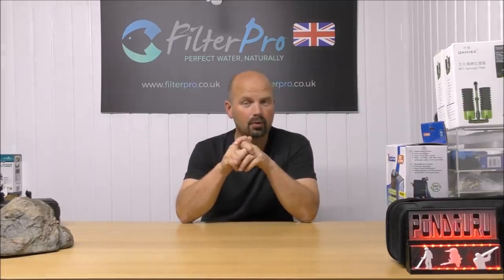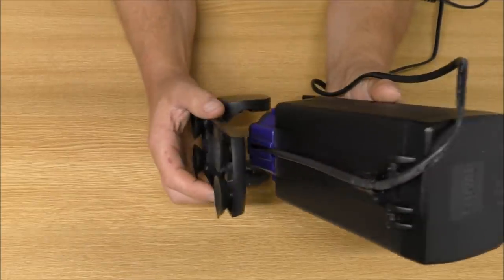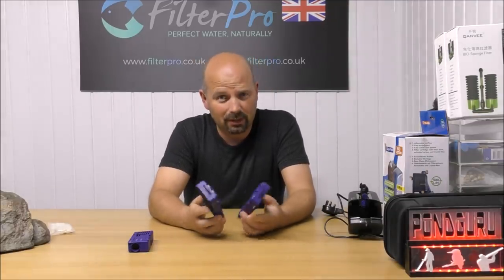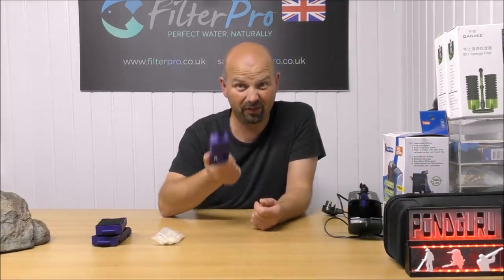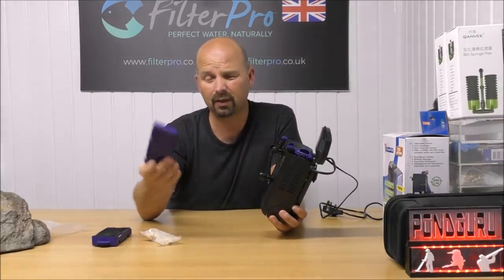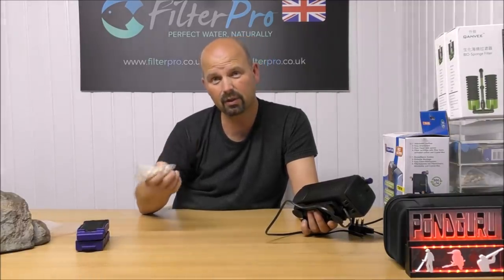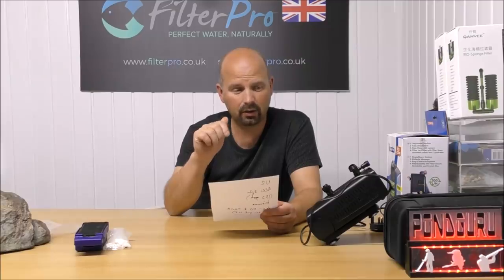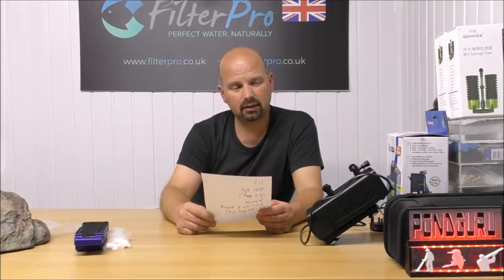Pimp My Filter #26 - Fluval U2 Internal Filter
Fluval U1
Fluval U2
Fluval U3
Fluval U4
Check online for compatible foams - they are really cheap.

As the U series of filters only has a limited space for biological media the chance of achieving a full cycle on a normally stocked tank is close to zero. However that is the case with the vast majority of internal filters.
To have any provision for media is nice to see and the cartridge system is very well thought out. I love the idea of being able to lift the whole filter off its housing (leaving the suckered part stuck to the glass) and the flip top lid is a great idea for fast, clean removal / changing / cleaning of cartridges.

Like most cartridge based systems the cost of 'official' parts is crazy but cheap alternatives are plentiful online.

A very well designed filter.

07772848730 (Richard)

Pondguru